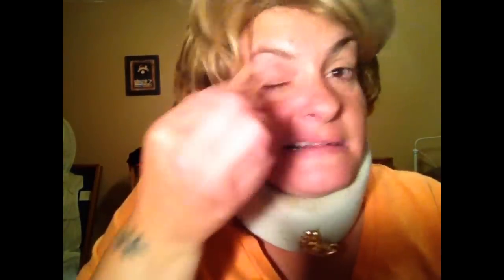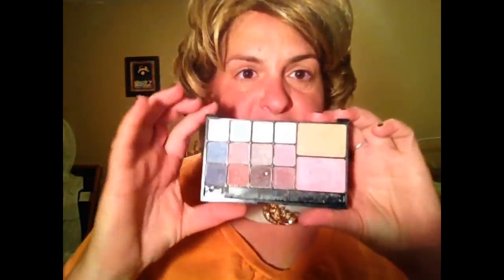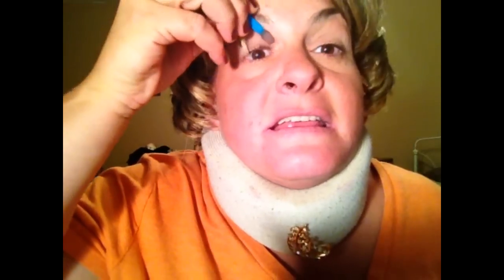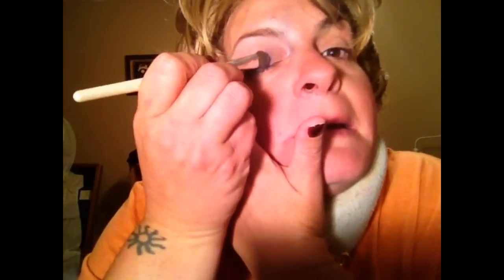Makeup tutorial DAY/NIGHT LOOKS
Who has time for lengthy tutorials? Not me!

SnapChat Trixiehiggins